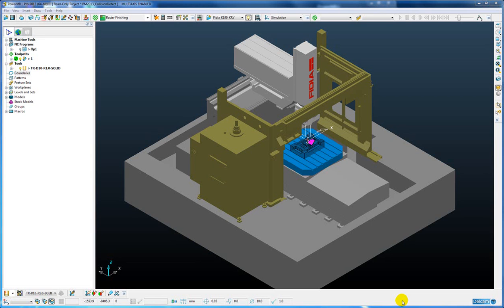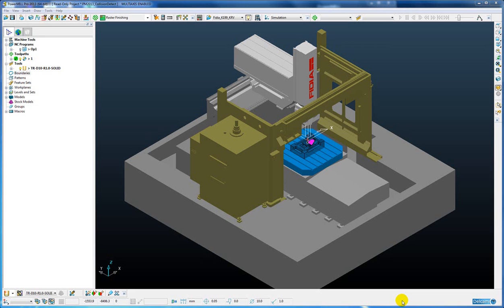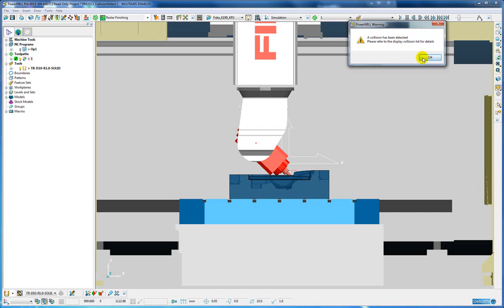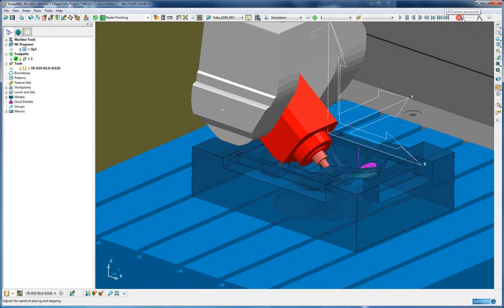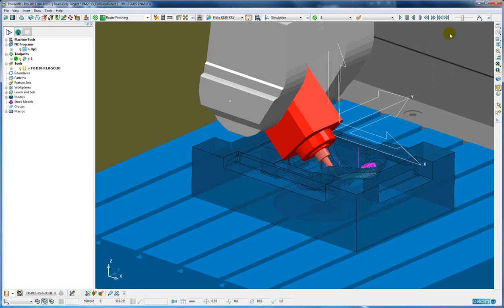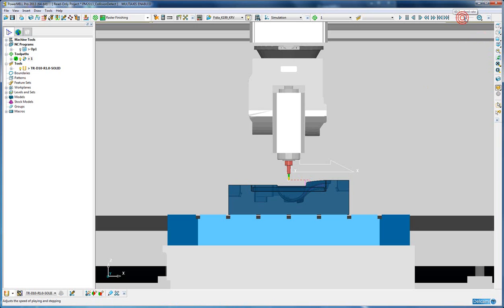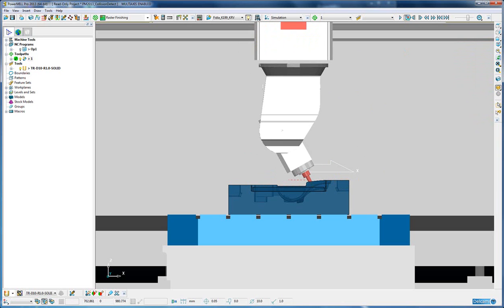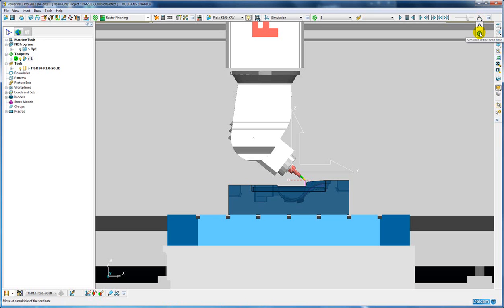Machine Tool Collision Detection - PowerMILL 2013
When a collision is detected during machine tool simulation, The colliding parts of the machine will change colour for the duration of the collision making it much easier to identify when the collision occurs and which parts of the machine collide.